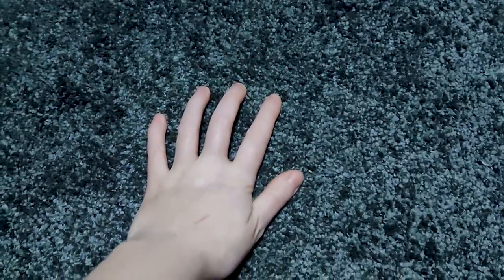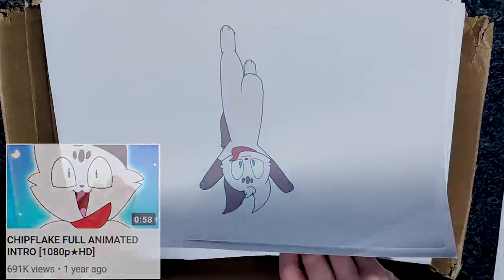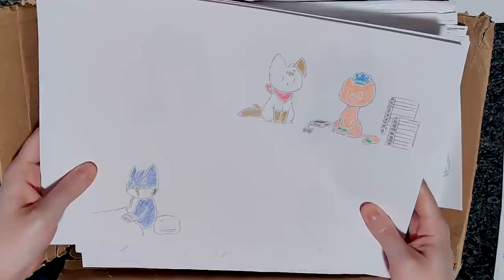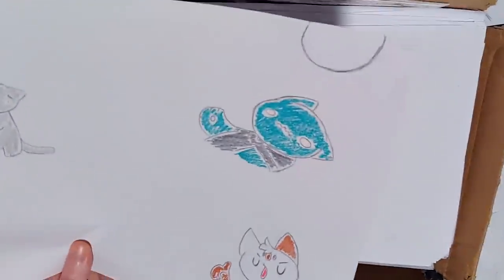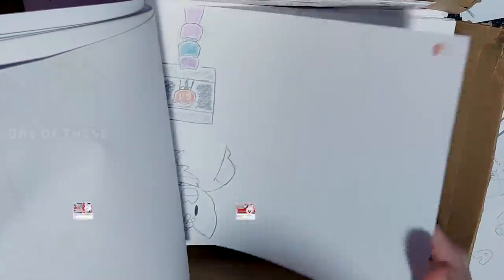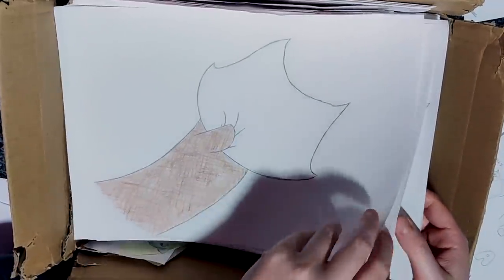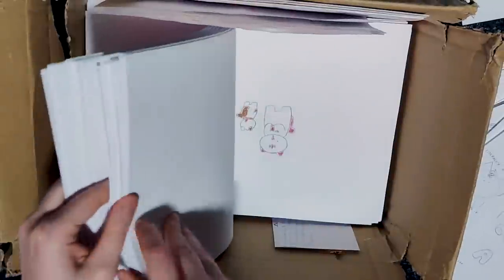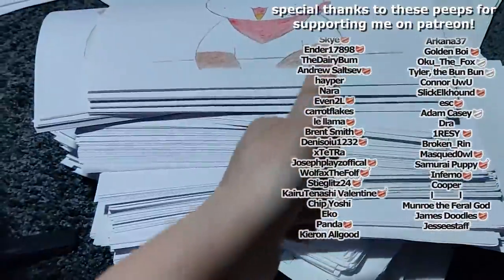Looking through my giant box of drawings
this box is a culmination of 3+ years of making art for this channel - let's see what's inside 👀